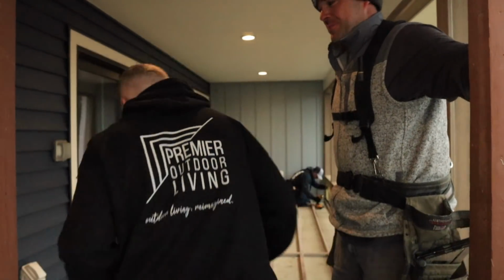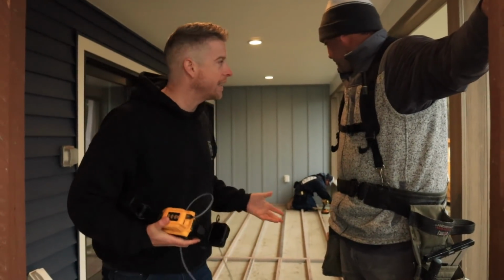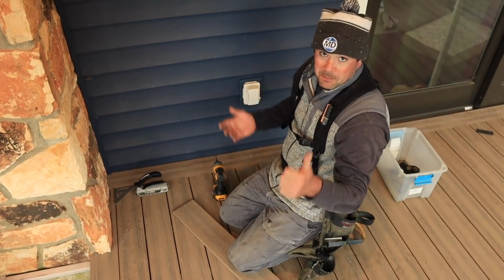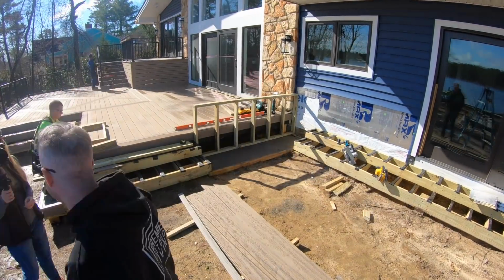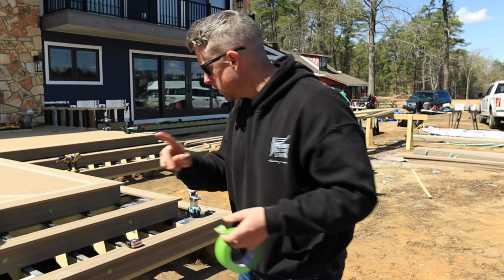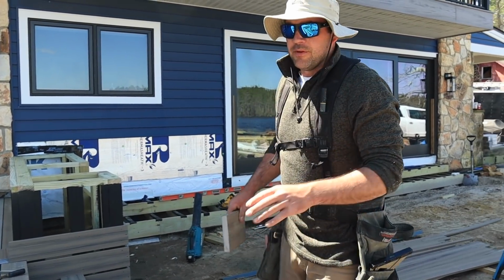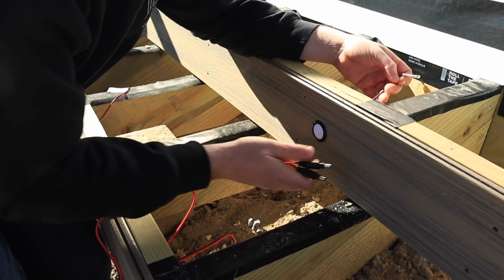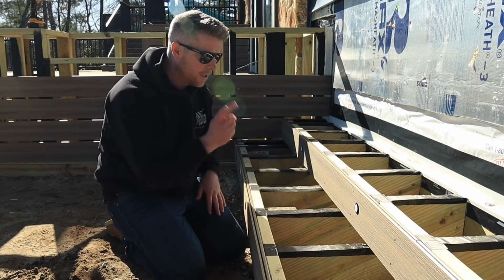RIVERFRONT BACKYARD BUILD Pt 6 - Deck Sleeper System and Deck Lighting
In this episode we are continuing this backyard makeover with a decking sleeper system over a concrete porch. We are also starting to install the deck lighting on all of our stair risers. This project has a covered porch with a concrete slab and since it is covered, we have been only working on it during rain days to keep us moving. We make great progress installing the decking on the concrete porch and then we move on to the outdoor kitchen framing and installing the low voltage deck lighting on all of our stair risers.

OUR FAVORITE TOOLS AND ACCESSORIES!

Deckorators Sleeper System, Deckorators Voyage boards in Costa and Tundra, and Deckorators Low Voltage Deck Lighting